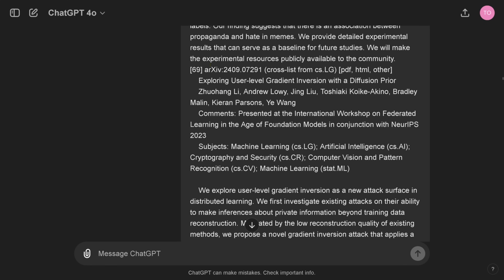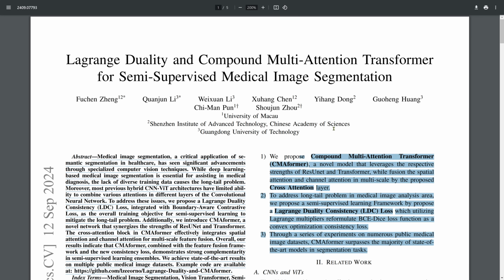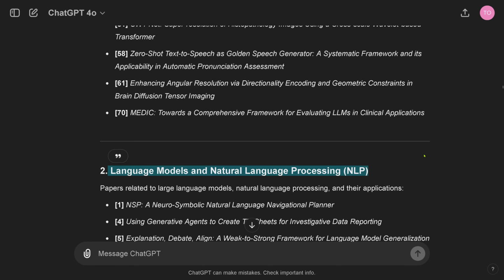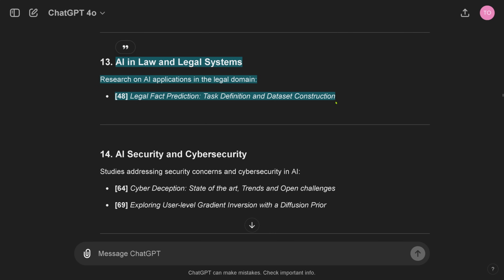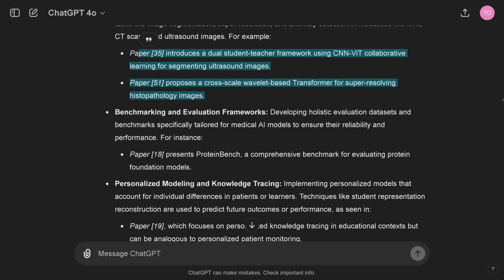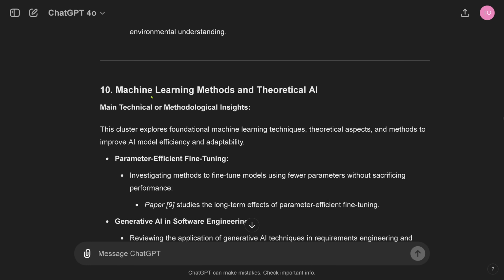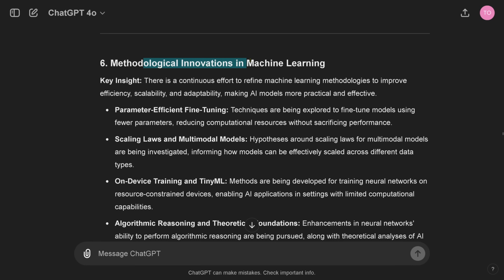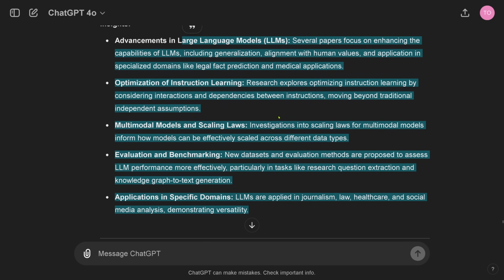OpenAI o1 when it FAILS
My very first view at the new OpenAI o1 - preview, as published yesterday, especially for science and advanced reasoning. You are live with my very first encounter and tests of OpenAI o1.

Unfortunately I hid the max quota of OpenAI o1 real fast, but recorded my tests on OpenAI. And this video presents my chronological questions and test, exploring OpenAI o1 for the first time.

My test was a simple test to generate thematic topic clusters of the latest 70 AI research papers of yesterday, with OpenAI o1-preview model. Normally that would involve a SBERT sentence transformer model, with a domain specific tokenizer, a dimensional reduction with UMAP from a high-dimensional vector space and further optimizations, since all the text were on a brand new research topic, unseen by any AI system.

Q: Why my title with the word "FAIL" in it?
A: Given my uploaded text segment of 70 scientific titles and technical annexes, o1 failed in the first attempt and reported back that it detected only 8 papers. This is a clear fail. I have the hypothesis, that then another agent network activated, kind of a "give him 1 agent at first and only when necessary, activate the whole fleet". IF o1 has an internal self-validation check, this should have not happened. If a human has continuously to monitor and evaluate each response by AI, it gets boring real soon and I could do the thinking myself. And any economic thought of an industrial AI application - for profit oriented companies - vanishes.

Although not perfect, an intelligent tool - especially for science to examine cross-discipline publications and uncover thematic insights.

By the way, the recorded failure of OpenAi o1 to immediately recognize that the text contains 70 research papers, could theoretically indicate the some agents were activated in the second attempt and then OmniOne succeeded. But we have to wait for the technical paper by OpenAI.

Nice @OpenAI

All rights with me. Looking forward to continue my test since this was only a first look and in no way a real profound testing regime. Therefore try it out yourself, why not leave your impressions in the comments and next time we all know a bit more about the real performance of OpenAI o1. The tactic, that we are only allowed real limited access and then have to wait for weeks (!) for further testing is not helping the community to assess the performance of OmniOne. So let us be patient. Smile.